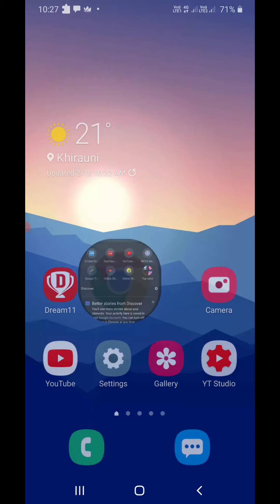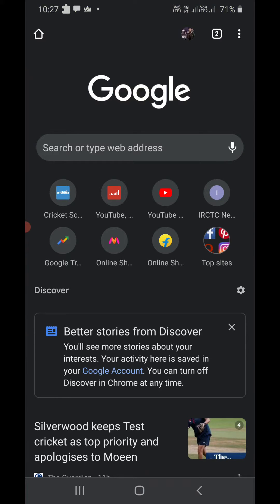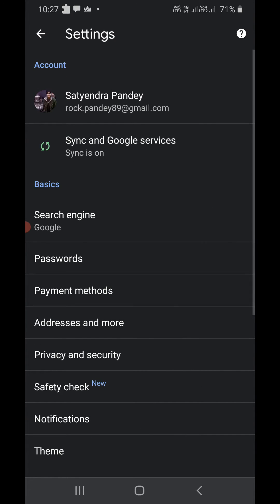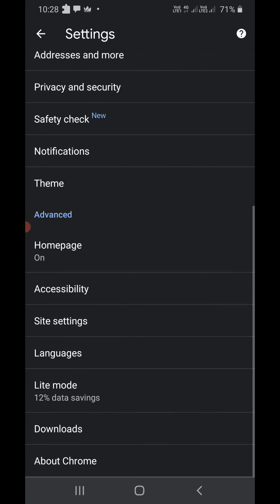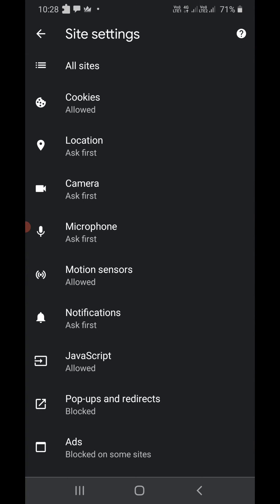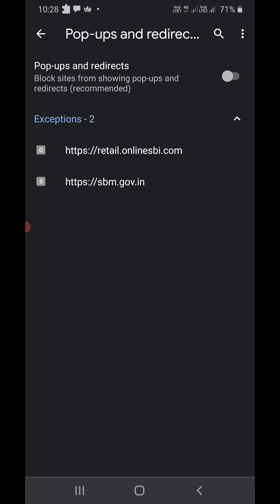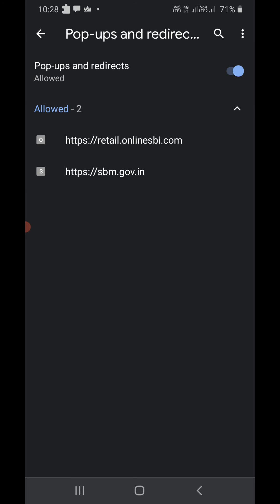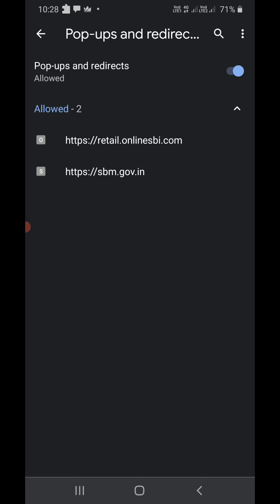How To Disable Pop Up Blocker in Chrome on Android (2023)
disablepopups turnoffpopupblocker googlechrome Learn how to disable pop up blocker in Google chrome on Android. You can turn off pop ups by changing site settings in chrome. Getting rid of pop ups is important however few websites require you to have pop ups. You can enable/disable from same settings.